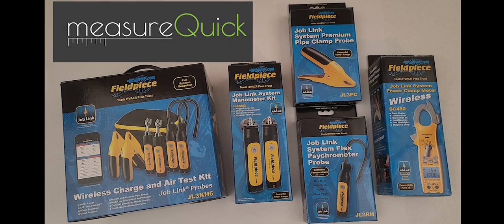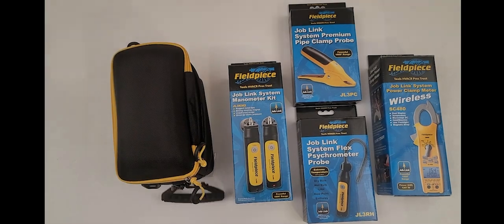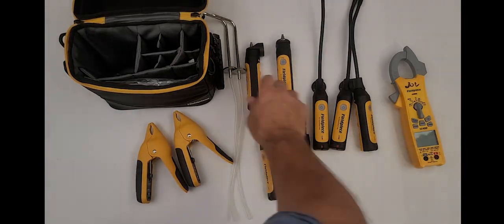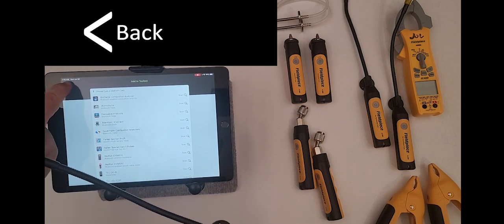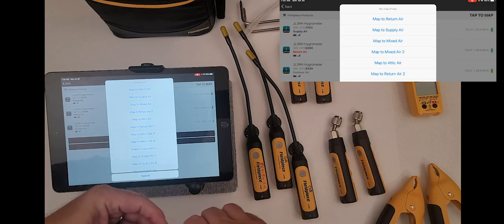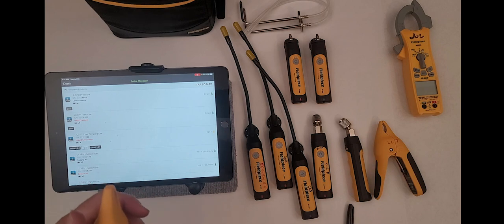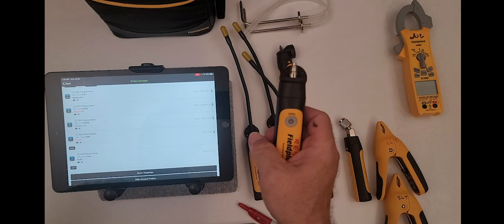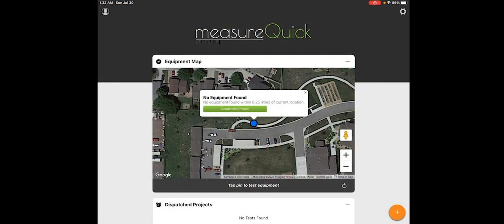mQ Getting Started Essentials - Adding Fieldpiece Probes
0:00 Overview - Fieldpiece Probes and Electrical Meter
0:45 What are the Required Probes
4:00 Settings Disable Auto-mapping
4:44 Adding Probes / Tools
5:35 Adding Hygrometer / Psychrometers (3)
7:12 Hygrometer / Psychrometers and Adhesives!
7:40 Adding Refrigerant Pressure Probes (2)
8:14 Temperature Clamps (2)
9:09 Manometers (2)
9:46 Zeroing the Manometer in the Tool and in mQ
10:51 Adding Electrical Meter
11:24 Hide Unused Probes
11:30 Measurements / bluetooth connectivity / Battery
12:25 Flashing probes

Looking for more - measureQuick.com